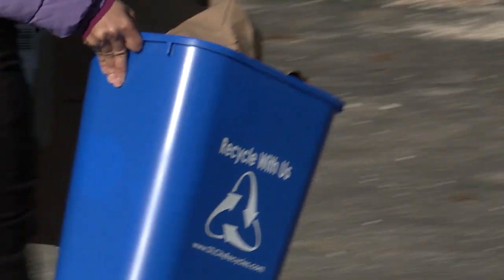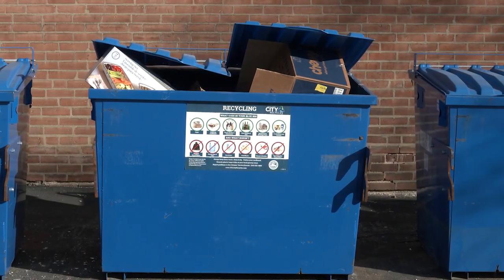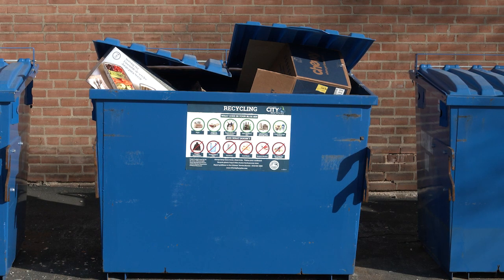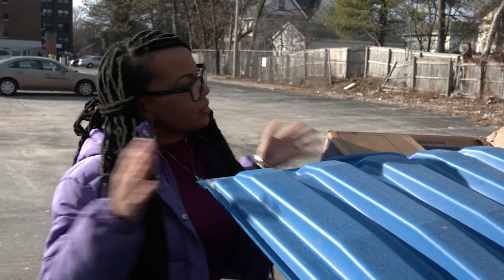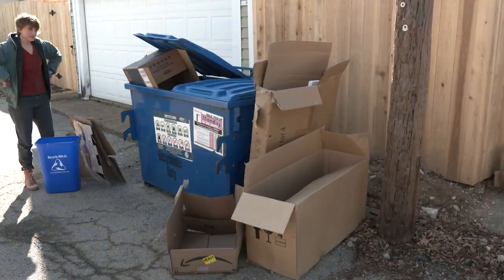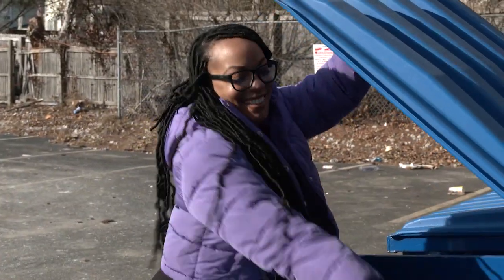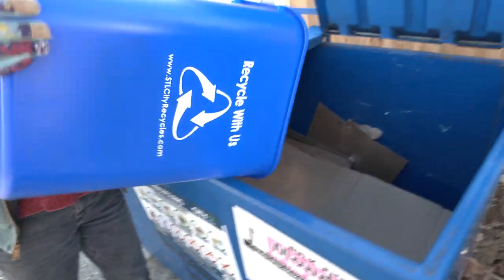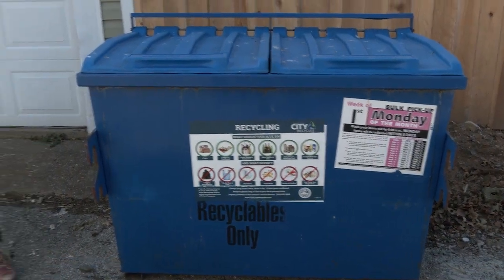Breaking Down Boxes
Alderwomen Shameem Clark Hubbard and Anne Schweitzer demonstrate how to properly recycle boxes.

View our broadcast channel on Charter digital cable channel 992, or on the web